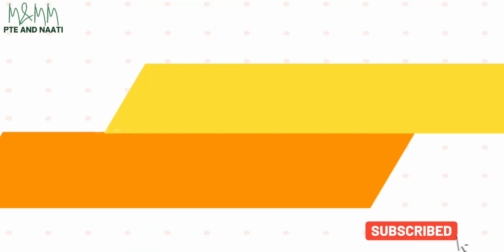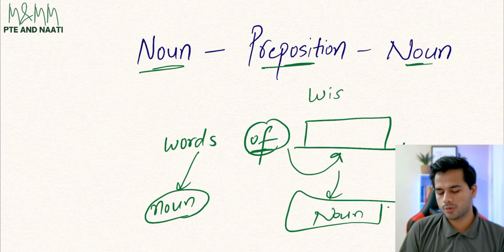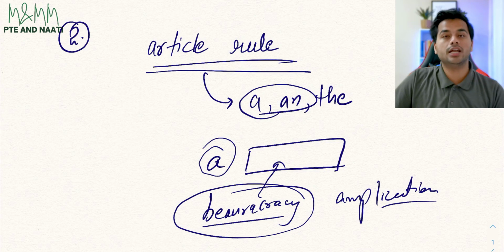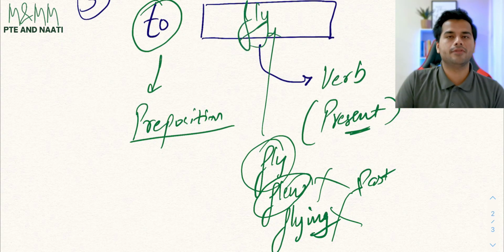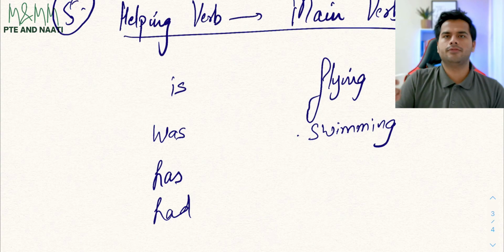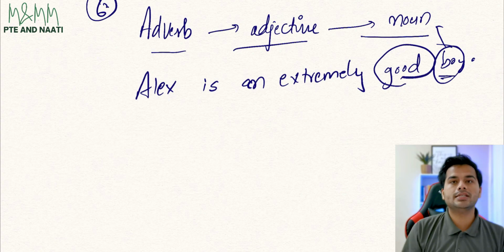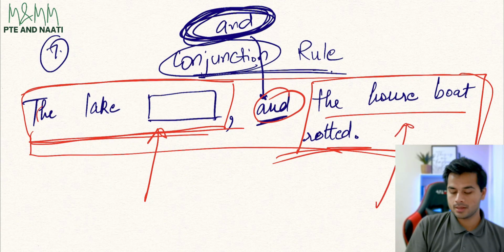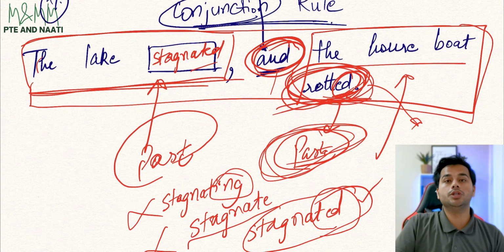PTE Reading Fill in the Blanks Grammar Rules | 7 Rules to increase PTE Reading Scores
In this video, I have discussed the 7 most important grammar rules for reading fill in the blanks in the PTE Academic Exam.  Anyone who is struggling in reading fill in the blanks, should definitely watch this video and delivery and, understand these 7 grammar rules, which can definitely increase your reading scores in PTE.

 Reading fill in the blanks is considered one of the most difficult topics, at the same time, it is one of the most scoring topics in the reading section. Students tend to get these wrong in the exam because of the time constraints and because of how difficult they can get. Using these grammar rules will make sure that you're not guessing the answers, but you are actually understanding why you are choosing a specific option.

Also, message us on Instagram or Facebook to get the Latest Prediction file for either NAATI Hindi or NAATI Punjabi, which has the collection of most repeated Exam dialogues, as they have a high repeat rate in the real exam.

PTE Reading: Fill in the blanks Reading Latest Method | In-depth Explanation